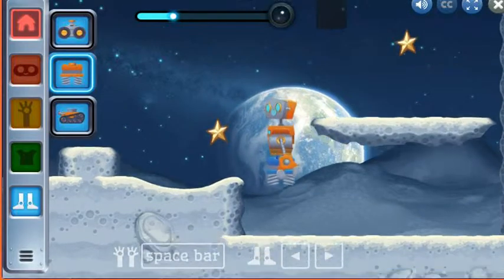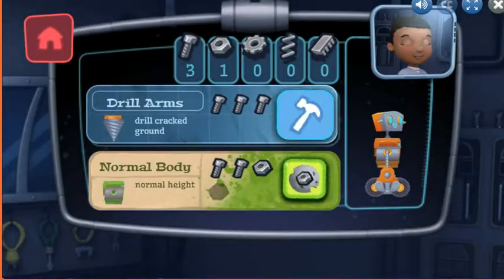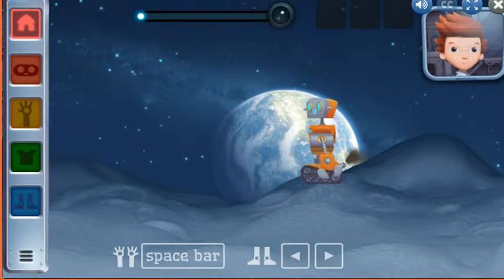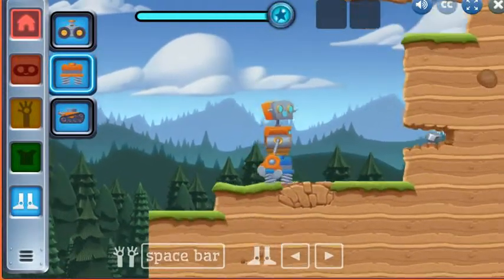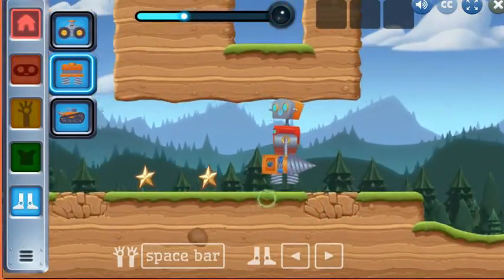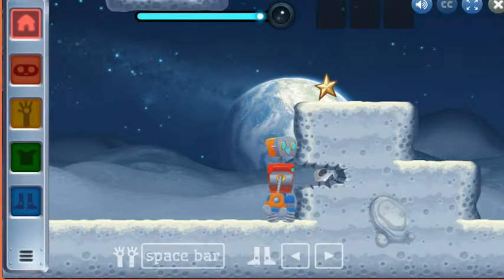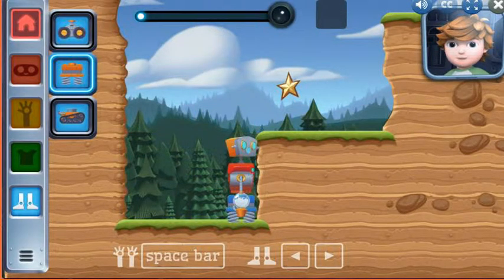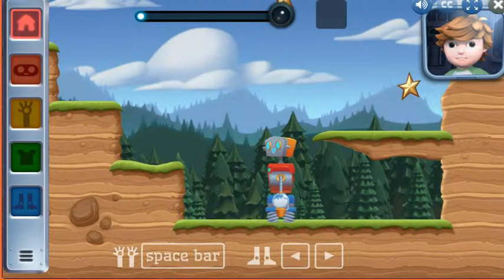Ready Jet Go Games - Robot Jet's Bot Buldier